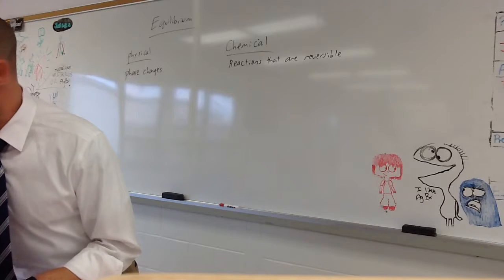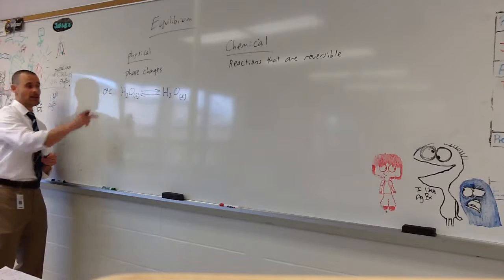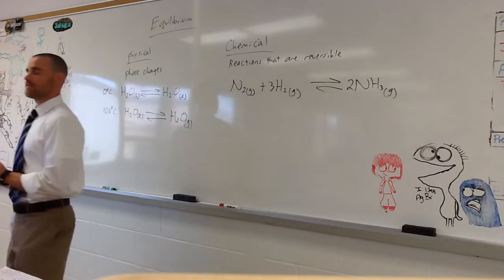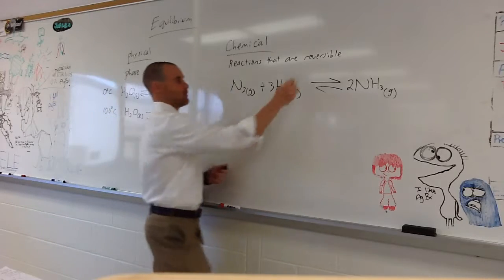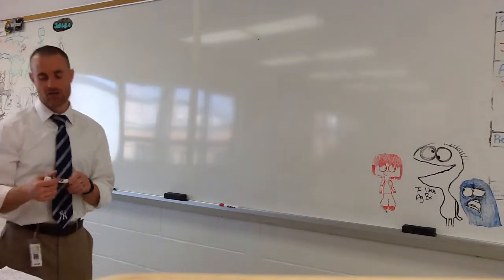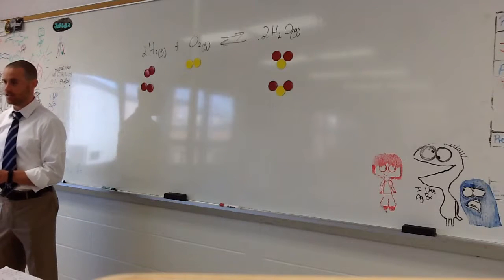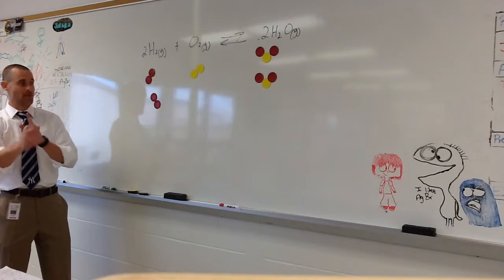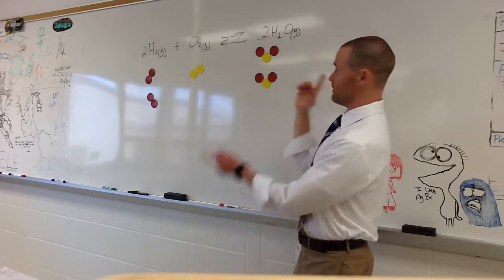4/14/15 Chem period 2